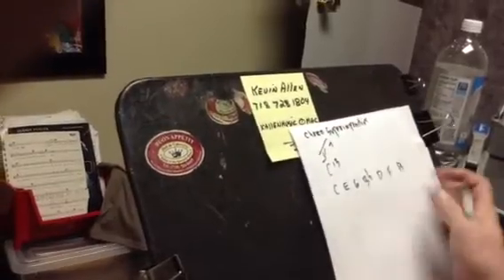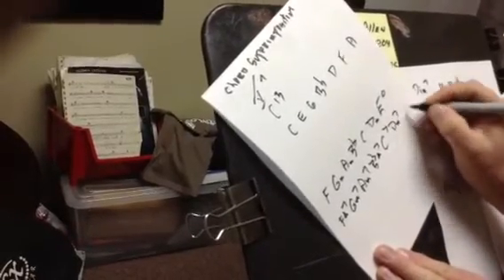Chord superimposition jerry Coker chapter 10 -Kevin allen explains it all